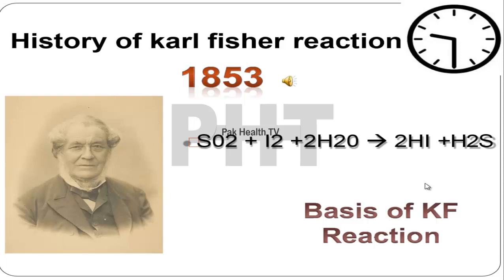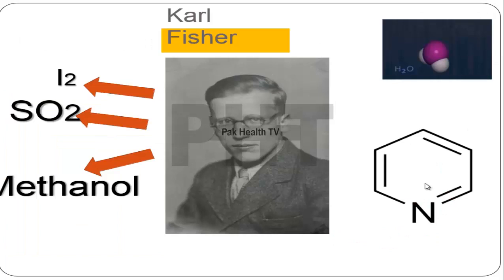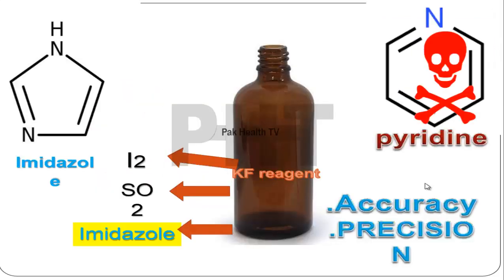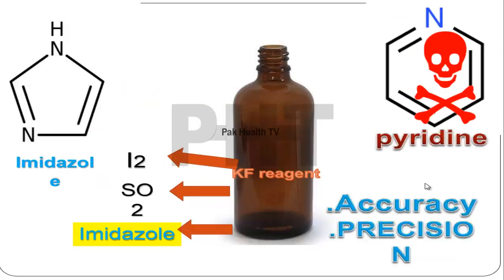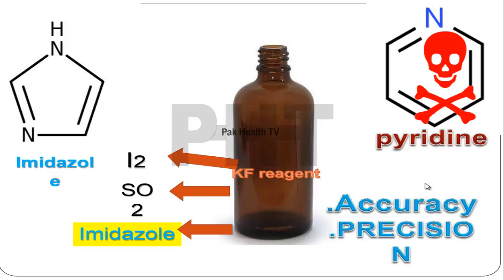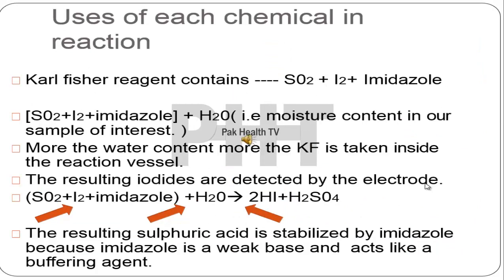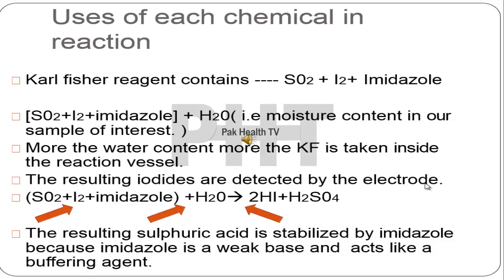Karl Fischer Titration to determine Water Content Present in Solid Or Liquid Sample 2020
Karl Fischer titration is a classic titration method in chemical analysis that uses coulometric or volumetric titration to determine trace amounts of water in a sample. It was invented in 1935 by the German chemist Karl Fischer.Today, the titration is done with an automated Karl Fischer titrator.
The volumetric titration is based on the same principles as the coulometric titration except that the anode solution above now is used as the titrant solution. The titrant consists of an alcohol (ROH), base (B), SO2 and a known concentration of I2. Pyridine has been used as the base in this case.

One mole of I2 is consumed for each mole of H2O. The titration reaction proceeds as above, and the end point may be detected by a bipotentiometric method as described above.

Welcome To "Pak Health TV"  YouTube Channel in world wide for Health tips
Number.One choice for all Health Tips .
In this channel we upload videos regardin health issues are very common now days.like Hypatitis A.B.C ,Liver cancer, Diabities ,eyes problems etc.
Other Video Links:
Onion Increase Men Power in Urdu| Mardana Kamzori Ka Ilaj|Kaccha Pyaz Khane Ke Fayde in Urdu
NOTE: Don't use our video without permission for Youtube channel